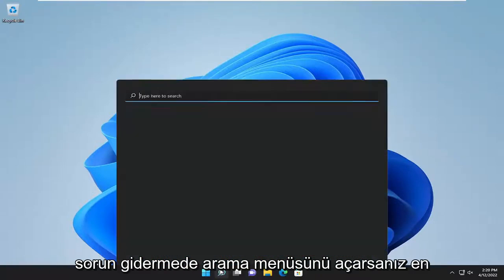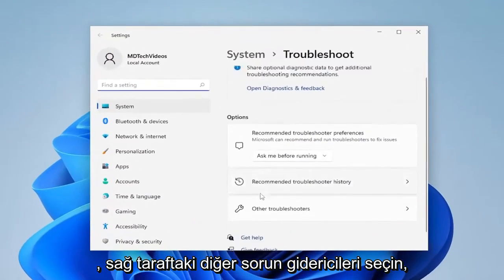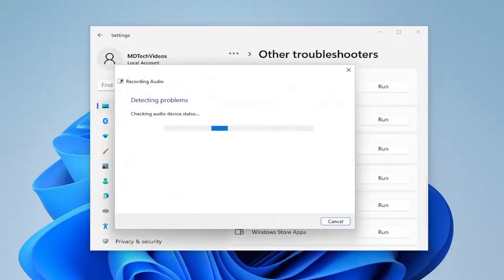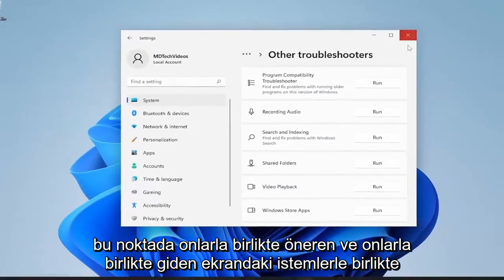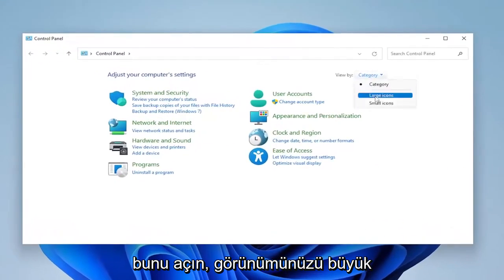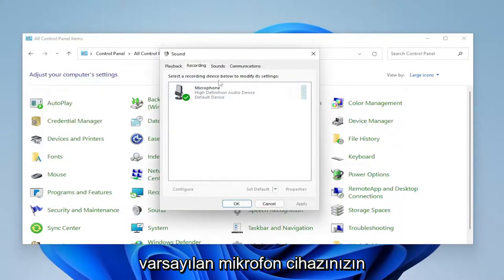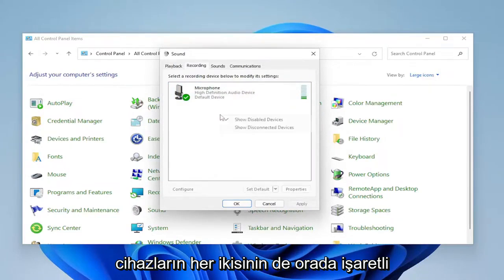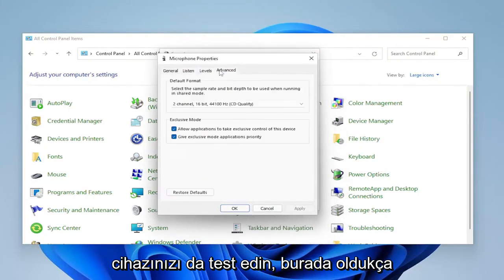Bilgisayar Kulaklığı Görmüyor Algılamıyor Çözümü | Laptop veya Masaüstü Çözüm [Öğretici]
Kulaklık Jakı Windows 11 Dizüstü Bilgisayarda Çalışmıyor DÜZELTME [Öğretici]

Kulaklığınızı Windows 11 PC'niz, dizüstü bilgisayarınız veya tabletinizle çalıştırmakta sorun mu yaşıyorsunuz? Bu kılavuz, Windows 11 kulaklık hatalarının tüm yaygın nedenlerini ortadan kaldıracak ve ayrıca kulaklığınızı düzgün bir şekilde kaydetmenize, bağlamanıza ve ses çalmanıza yardımcı olacak çok sayıda kanıtlanmış çözüm ve düzeltme sunacaktır.

İster oyun oynayın, ister video izleyin, ister sadece komşularınızı rahatsız etmeden müzik dinlemek isteyin, eksiksiz bir bilgisayar deneyimi için kulaklıklar önemli bir unsurdur.

Tüm cihazlar mükemmel olmadığından, bunları kullanırken çeşitli karmaşıklık düzeylerinde bazı sorunlarla karşılaşmanız kaçınılmazdır.

Windows 11, kullanıcı deneyimini iyileştirecek ve ofis çalışanlarının aynı anda tek bir ekranda birden fazla görev üzerinde çalışmasını sağlayacak çok sayıda üretkenlik özelliği içerir, yine de bu harika!